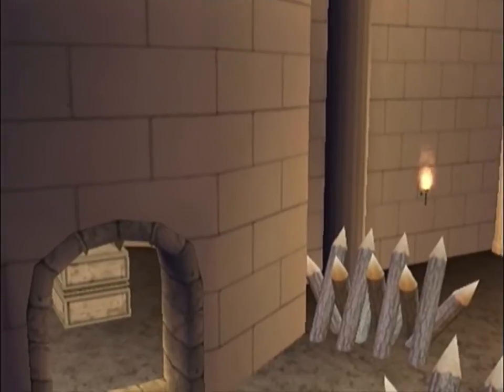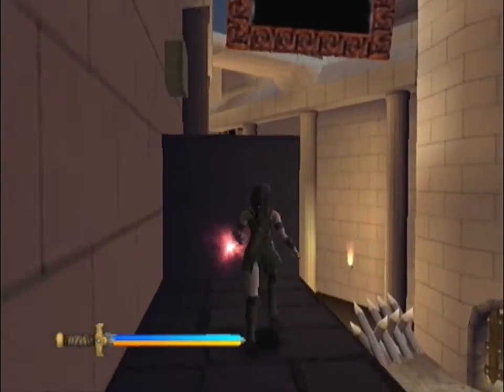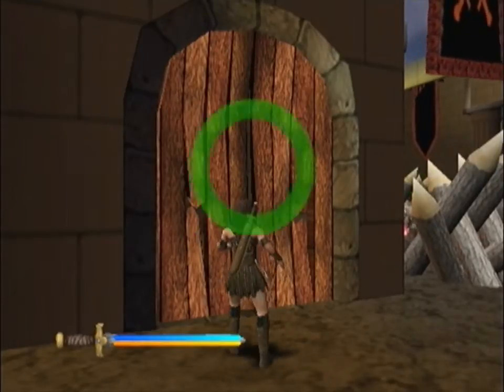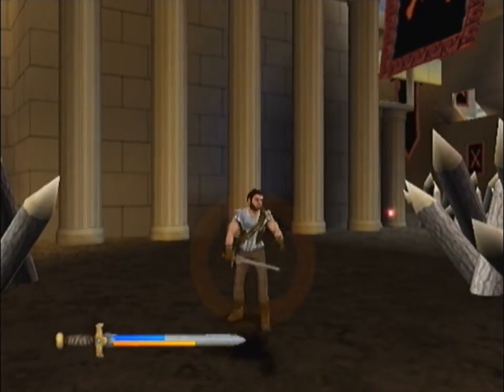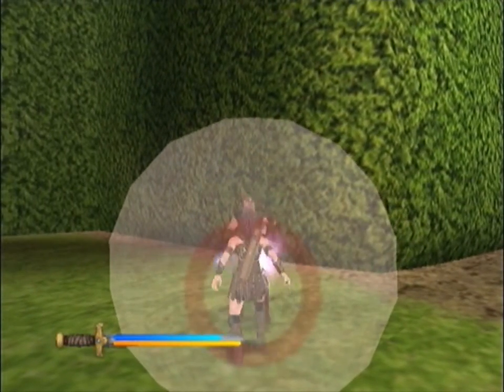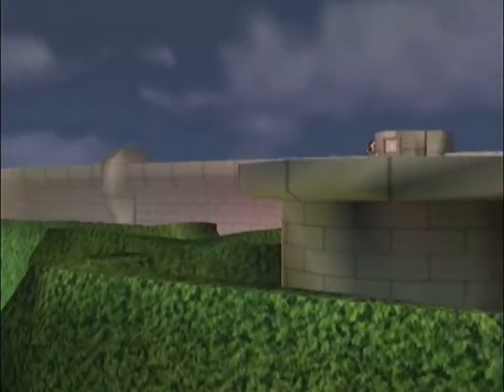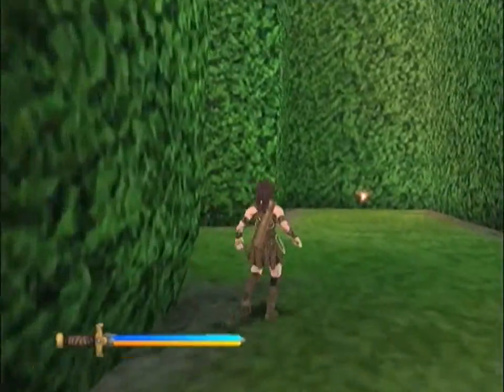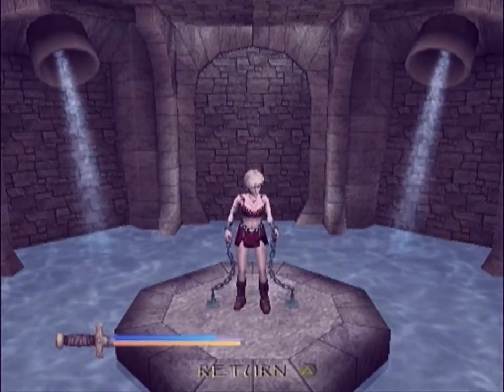Let's look at Xena Warrior Princess (PS2) [part1/2]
Yes, it might be the worst PS2 game, at least Xena Warrior Princess is good contender for that title.
This is first episode of the full playtrough and the total length is about a little over hour, so Xena Warrior Princess is not a very long game, thank god.

Xena Warrior Princess a game for Playstation 2 (2006)
Developed by EM Studios
Published by Blast! Entertainment